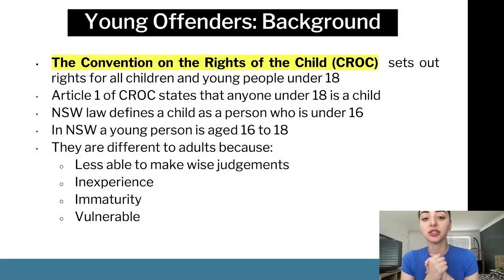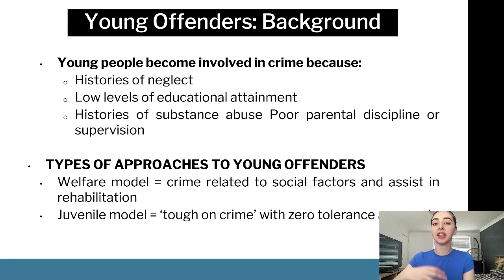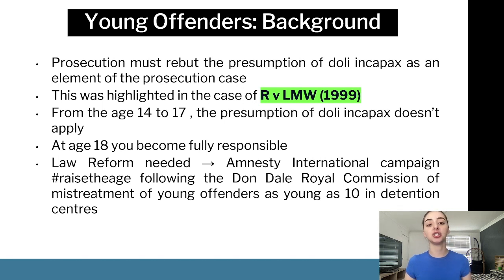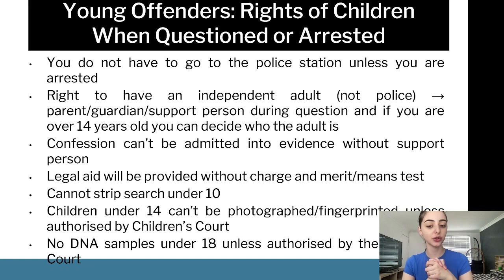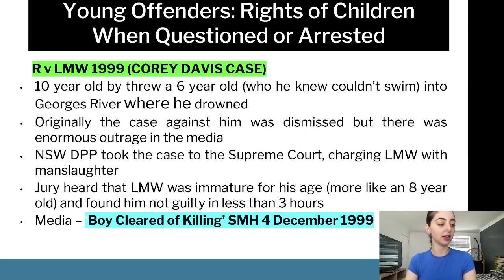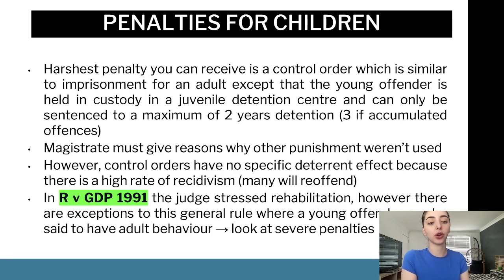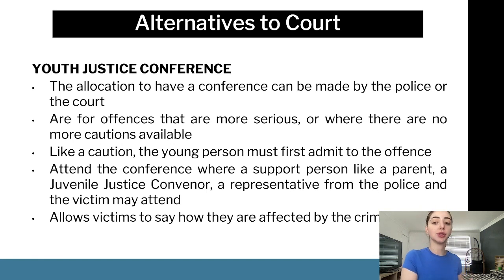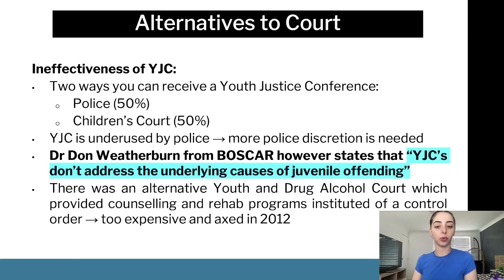Young Offenders | HSC Year 12 Legal Studies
An expert summary on Young Offenders for HSC Year 12 Legal Studies. Covers everything you need to know including; R v LMW 1999, Corey Davis Case, rights of children when questioned or arrested, and more!

Want more help? ATAR Notes publishes amazing Course Notes & Topic Tests for HSC Year 12 Legal Studies.